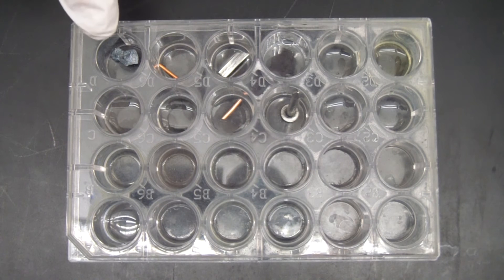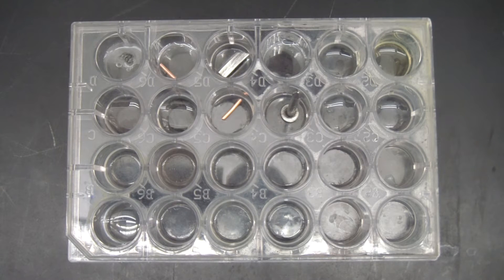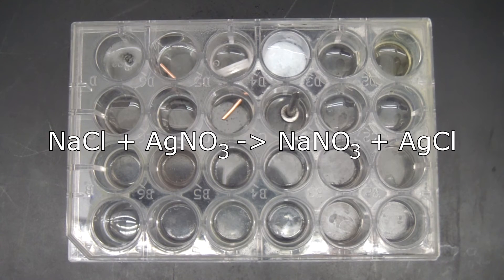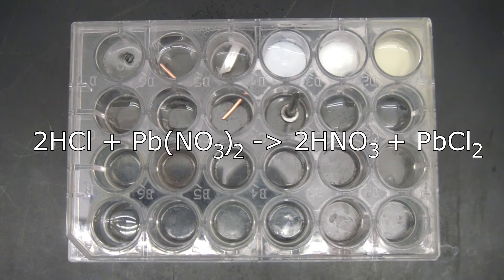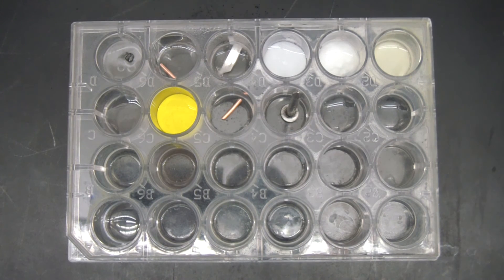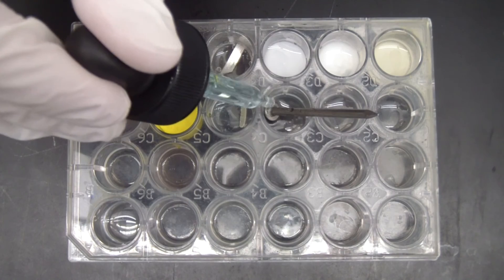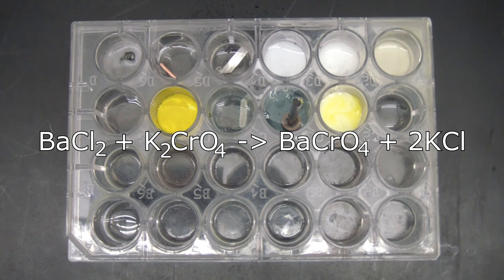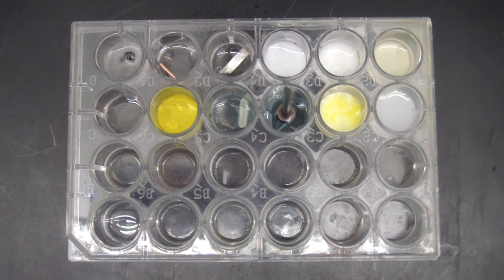Reaction Time!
Not Dan does Science!  See twelve reactions and their equations.